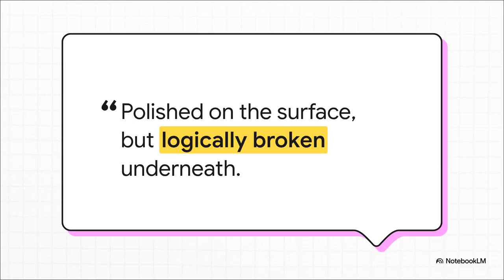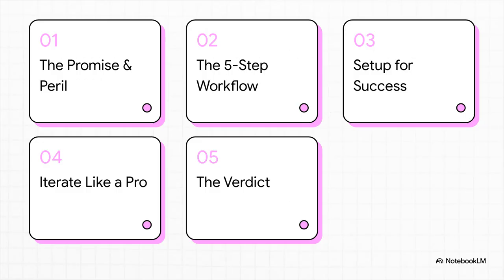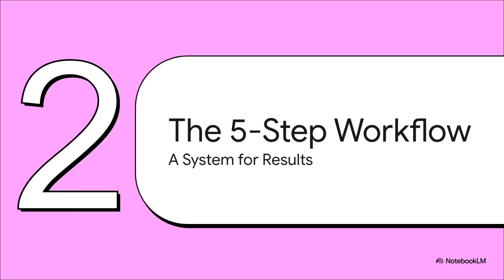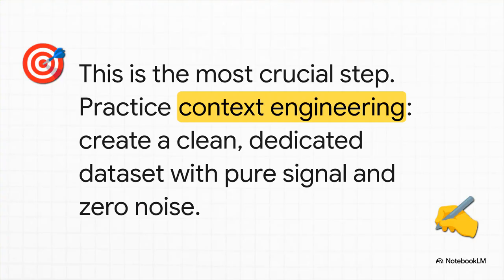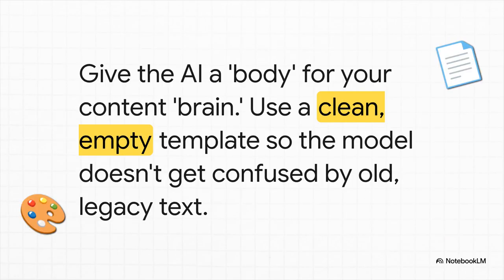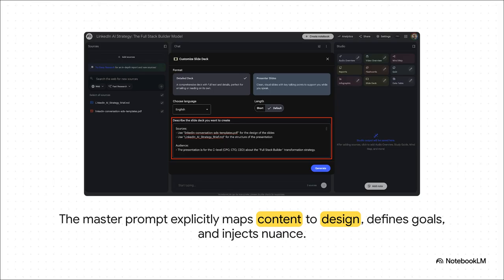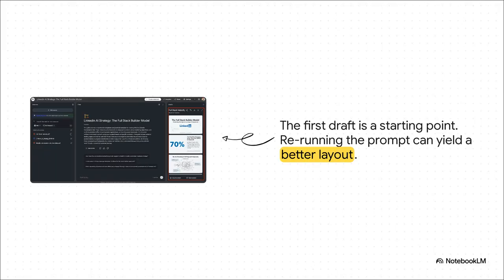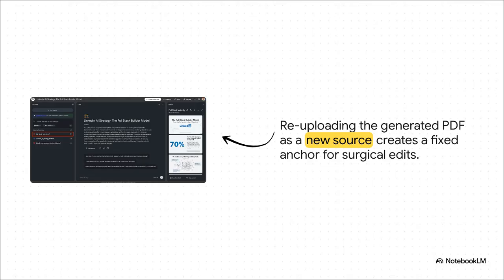How to Fix NotebookLM's Slide Feature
Google's NotebookLM can generate slide decks, but the default output is mediocre. The secret is source control, not prompt iteration. This video shows the workflow that makes it actually useful. Full method